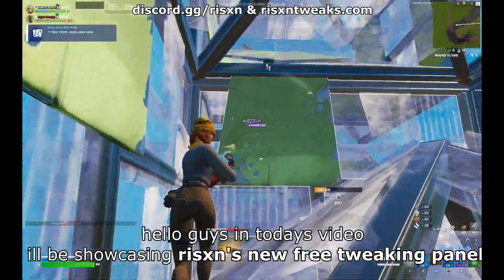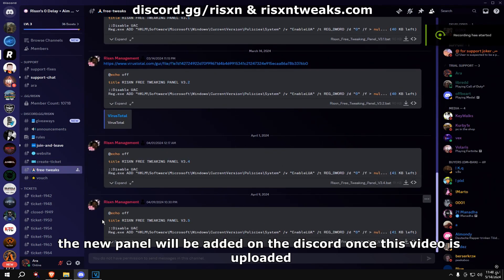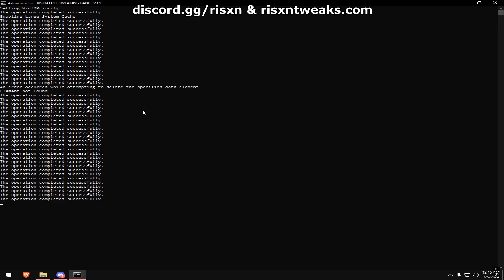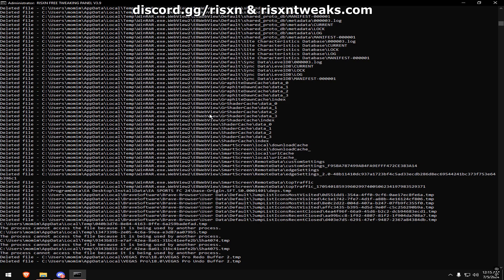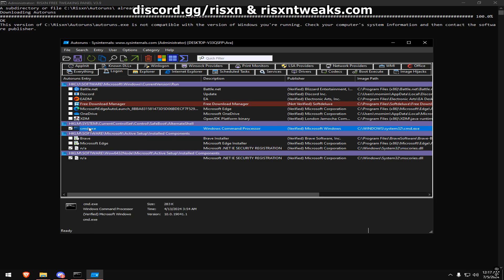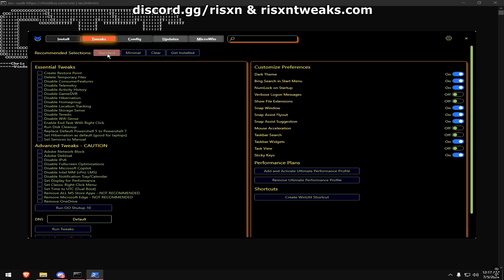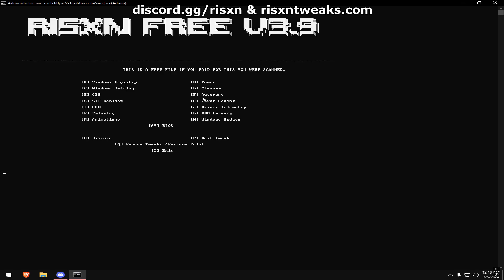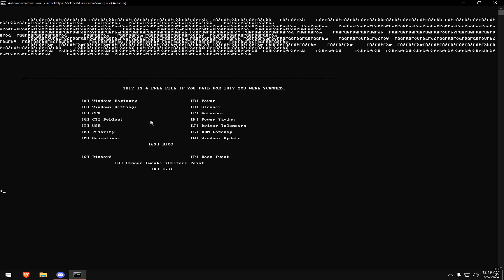*ULTIMATE* Fortnite CHAPTER 5 Optimization Tool🔧(Boost Fps, Lower Input Delay & Latency) 2024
Downloads:
timestamps
Intro 0:00 - 0:35
Tutorial 0:36 - 4:32